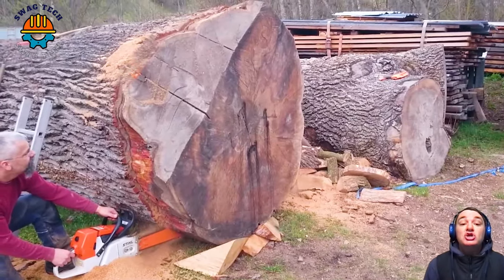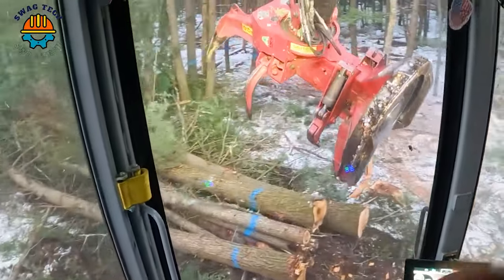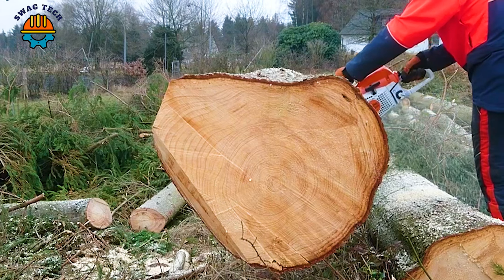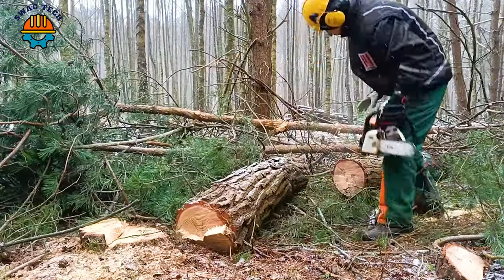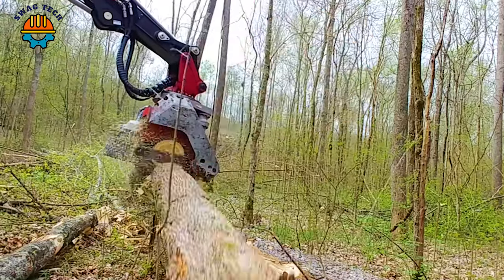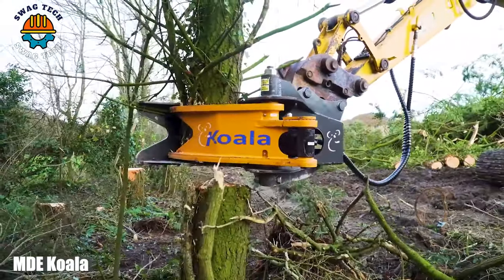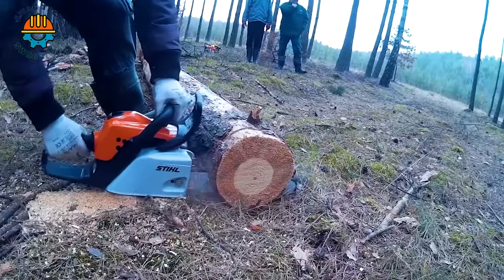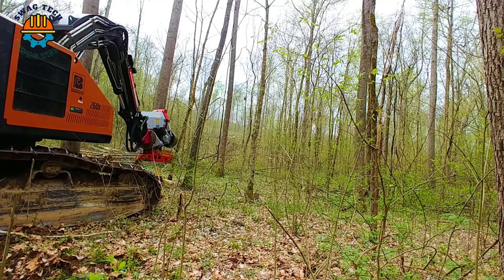101 Dangerous Fastest Chainsaw Cutting Tree Machine Working At Another Level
101 Dangerous Fastest Chainsaw Cutting Tree Machine Working At Another Level

In the realm of cutting-edge technology, the progress of the world's fastest chainsaw machines has redefined efficiency and precision in woodcutting. These advanced chainsaw machines stand at the forefront of modern forestry and construction practices. With cutting-edge engineering, these chainsaw machines have evolved to become the epitome of speed and accuracy, revolutionizing the way we approach tasks like timber harvesting and wood processing.

The versatility of chainsaw machines is evident in their ability to handle various applications, from large-scale forestry operations to intricate woodworking projects. Equipped with state-of-the-art features, these machines ensure optimal performance, making quick work of even the most challenging tasks. As we witness the continual evolution of the world's fastest chainsaw machines, their impact on the forestry and construction industries is undeniable, underscoring their indispensable role in enhancing efficiency, productivity, and safety in woodcutting operations.

0:00 - Wood chain saw
5:28 - Giant chain saw
9:12 - Modern chain saw